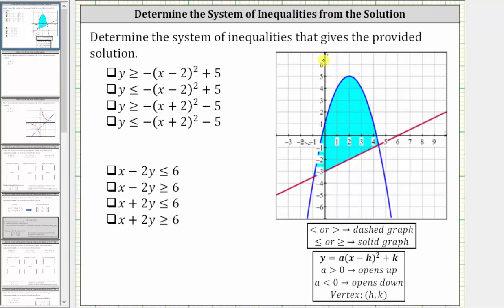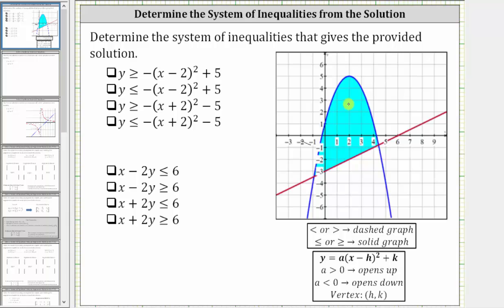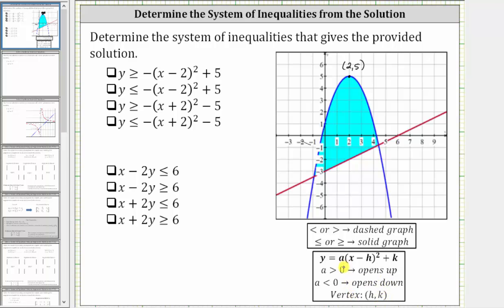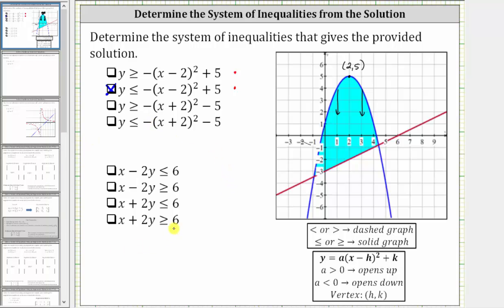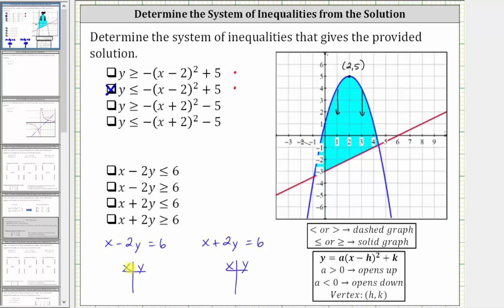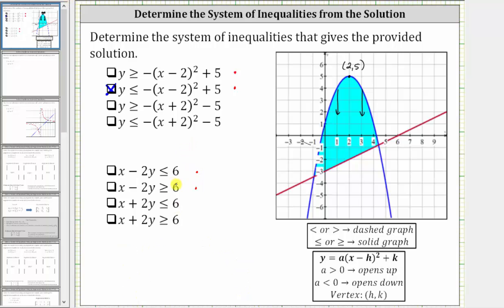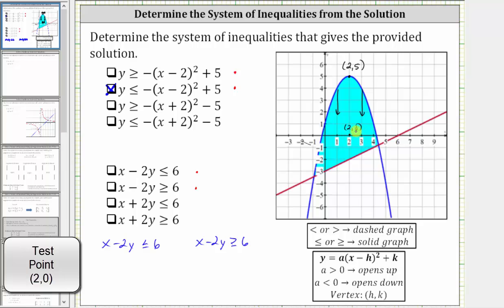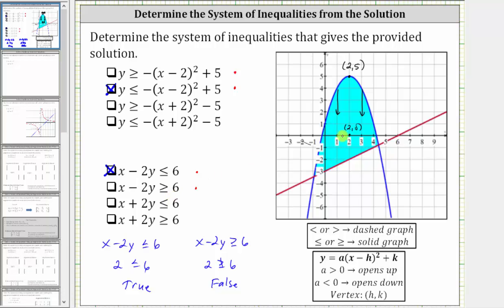Select The System of Inequalities from the Graph of the Solution (Nonlinear)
This video explains how to select the inequalities that form a system of inequalities given the graph of the solution.